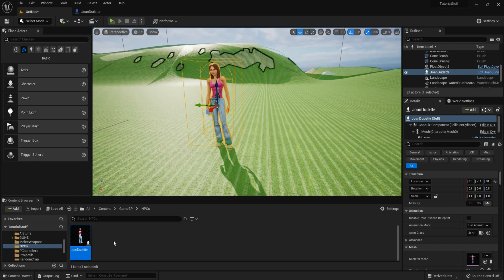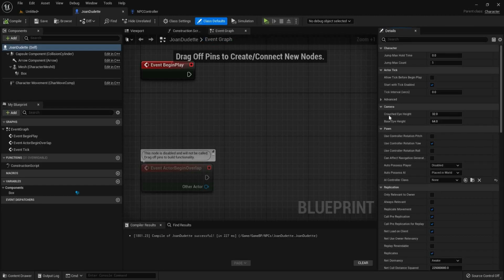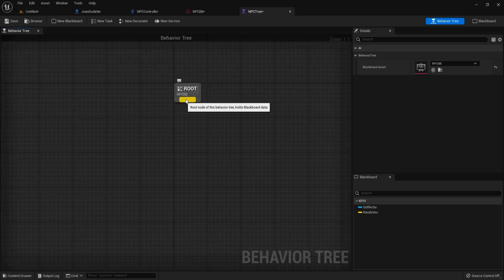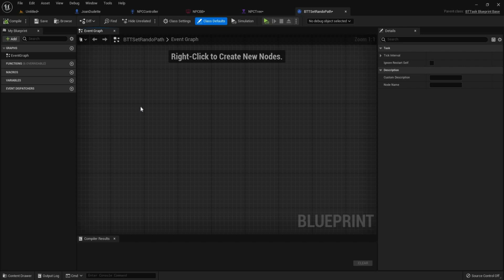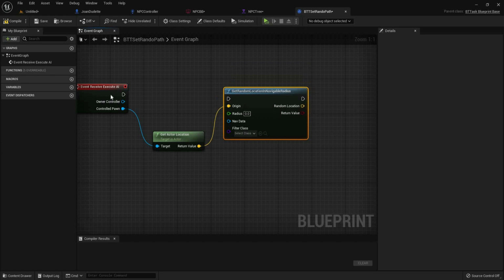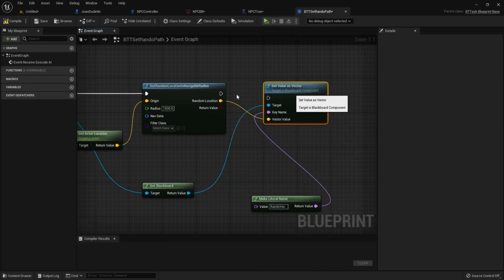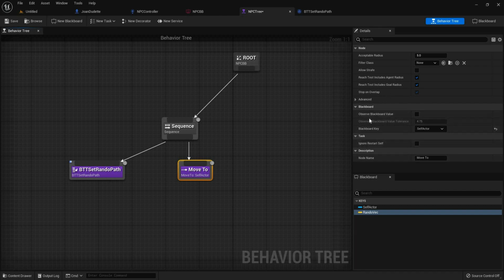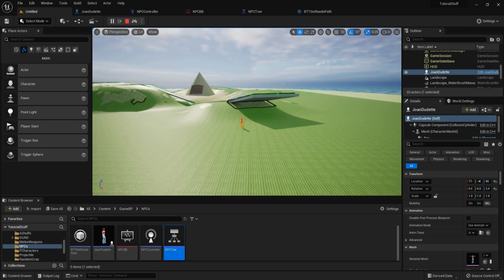Doug Teaches Ue5 NPC - Using A Behavior Tree Pt 1